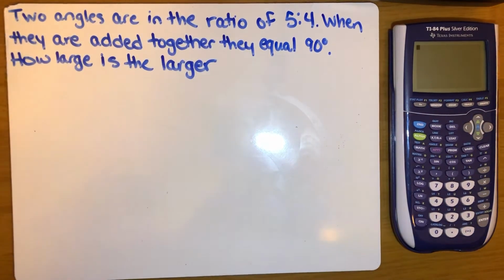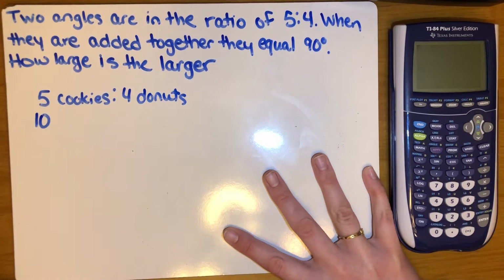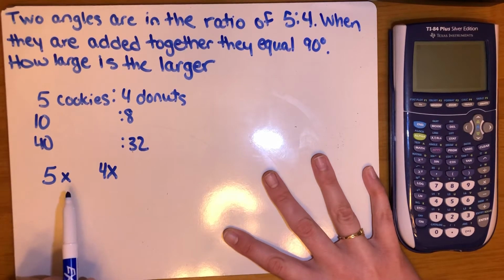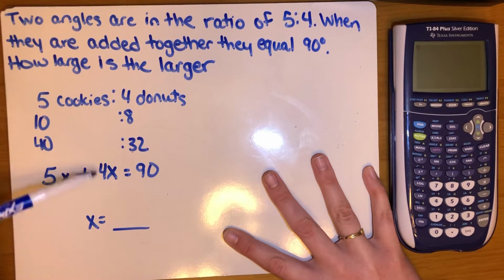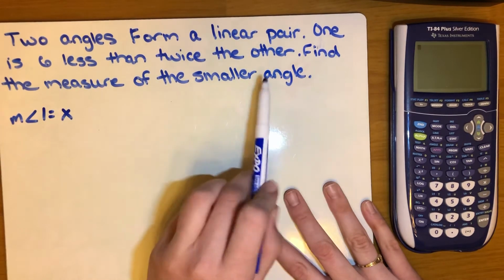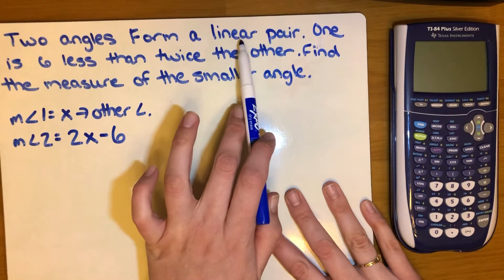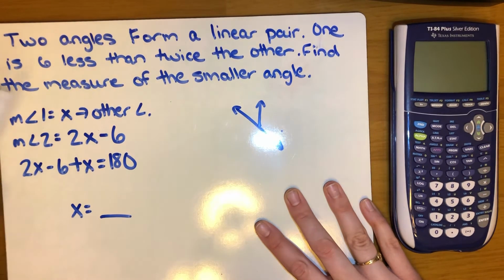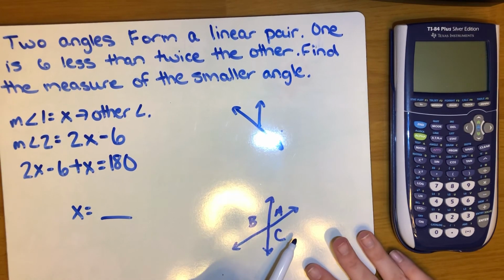Angle Relationships Maze